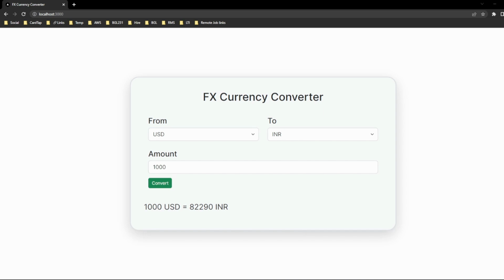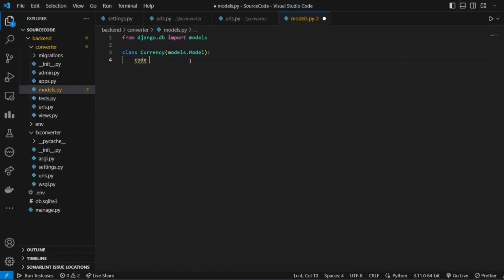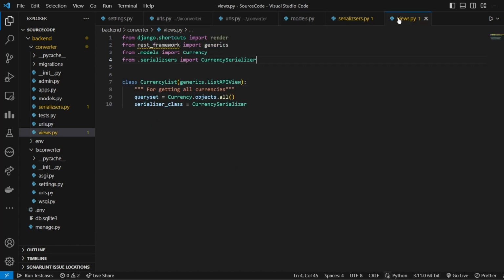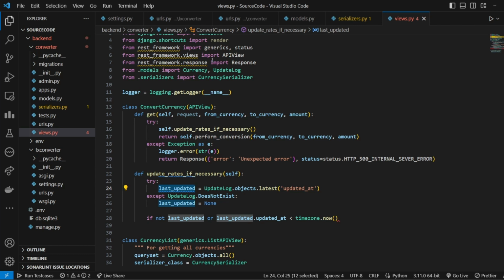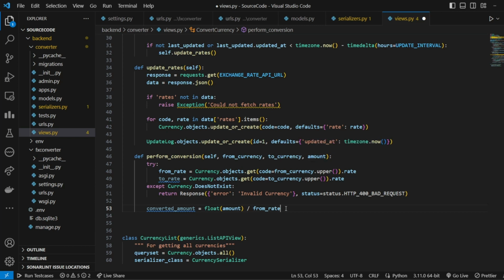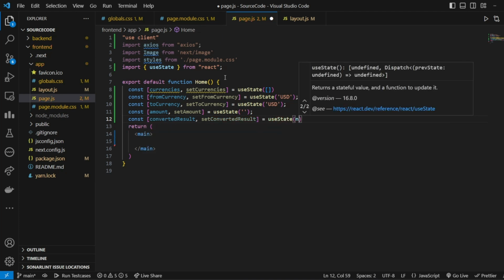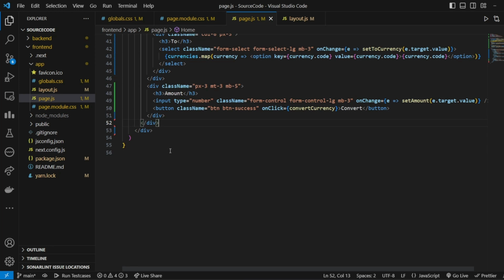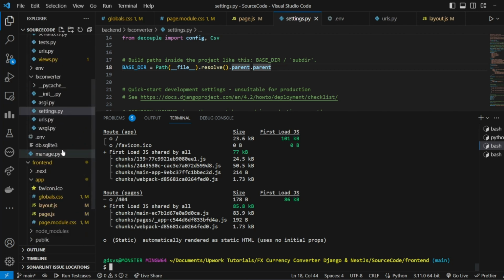Build Your Own FX Currency Converter: A Complete Django & Nextjs Tutorial for Forex Web Development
Welcome to our comprehensive tutorial on 'Building Your Own FX Currency Converter' using Django and Nextjs. In this video, we delve deep into the process of creating a fully functional Forex converter. By bridging the gap between Django and Nextjs, we're able to leverage the power of Python and JavaScript for an optimized web development experience.

In this tutorial, you'll learn step-by-step how to build an FX Converter. We start with setting up a Django web framework, known for its simplicity and practicality. Then, we explore Nextjs, a React-based library that offers top-notch SEO performance and scalability.

Throughout this journey, we'll also cover several essential web development aspects, from setting up your development environment to deploying your application for global users. We provide insights into API utilization, with a specific focus on currency conversion APIs, which form the backbone of our Forex Converter.

Whether you're a beginner starting with Python Django or an advanced user interested in expanding your Nextjs knowledge, this tutorial has something to offer. By the end of this guide, you'll have hands-on experience building a complex web application and a broader understanding of Forex market dynamics.

Join us as we break down the complexities of web development and make building a Django-Nextjs application accessible and exciting. Let's dive into the world of Forex web development together.

Please remember to fill in the rest of the description with information specific to your video and your channel, such as social media links, resources used in the video, credits, and more.